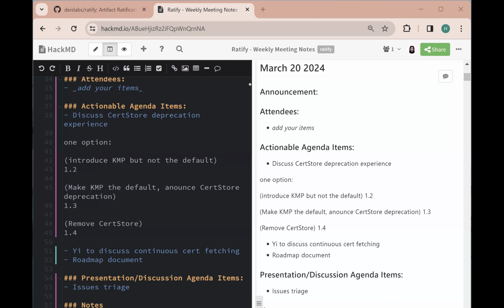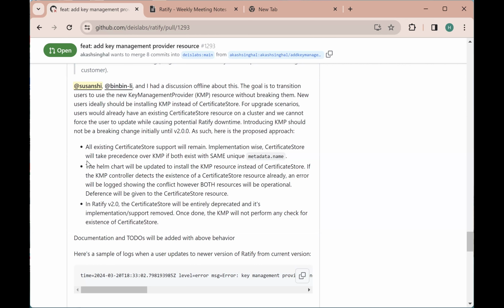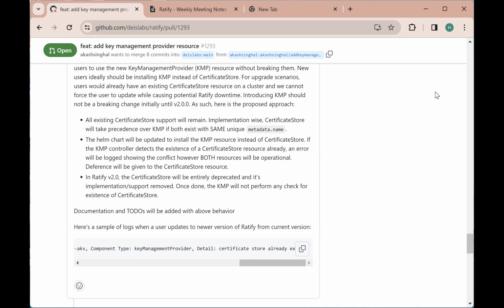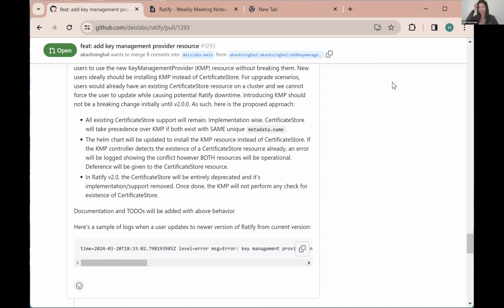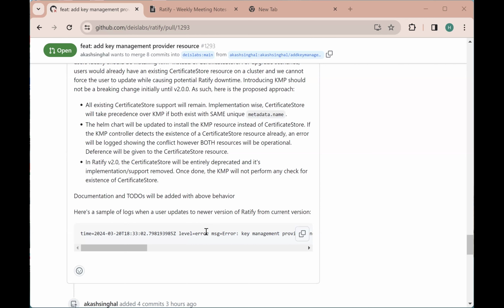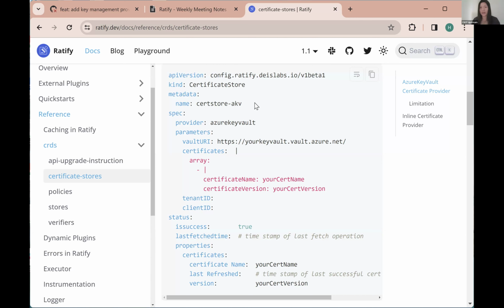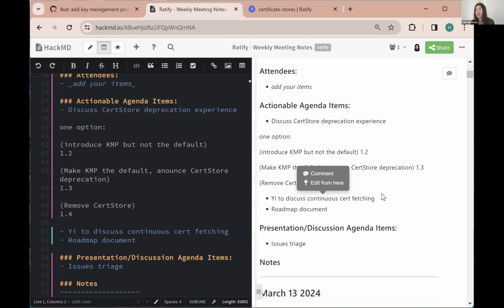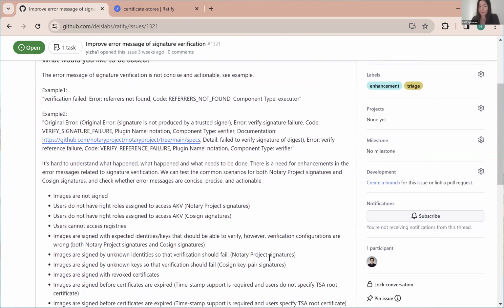Ratify Community Call 2024 March 20